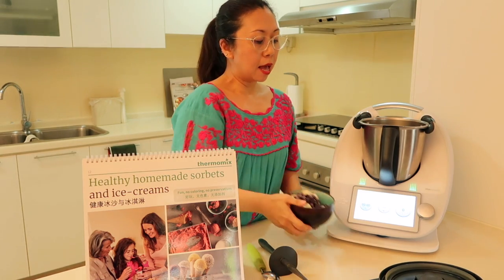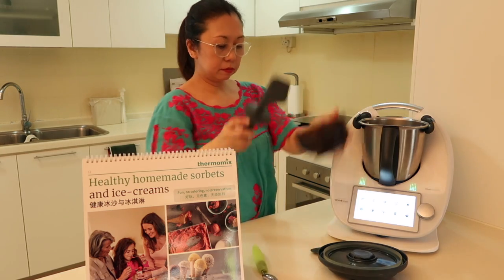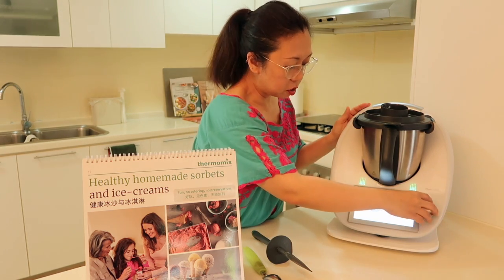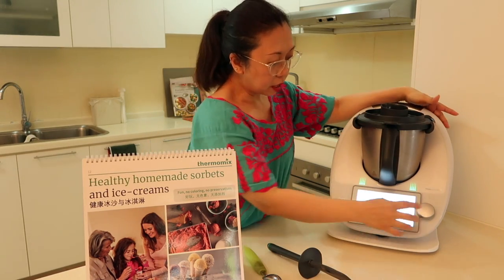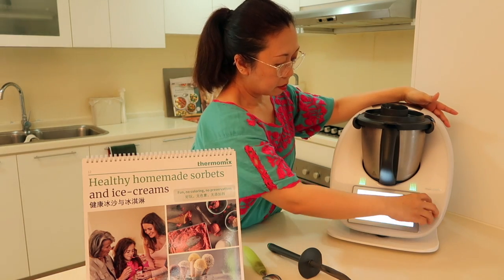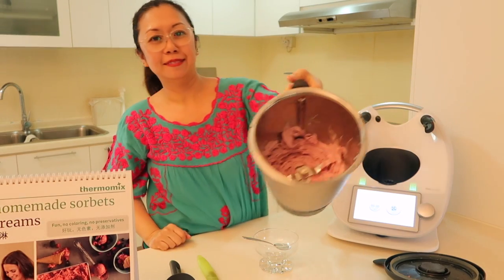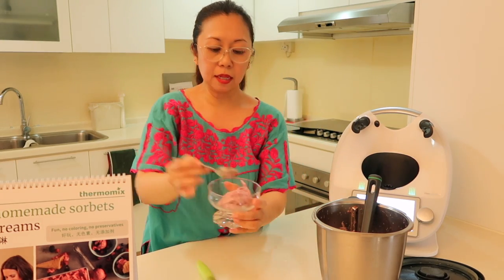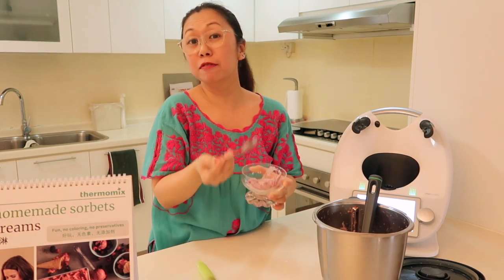Banana N Blueberry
This video is about Banana N Blueberry